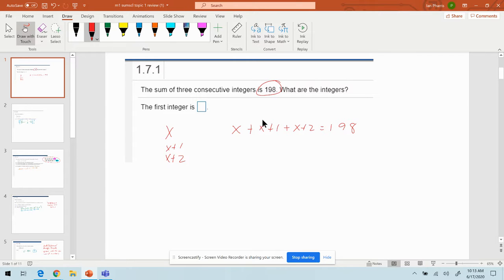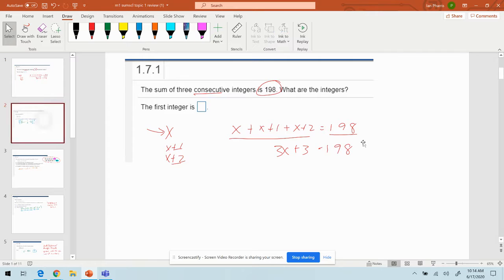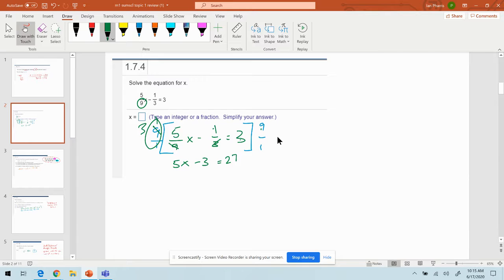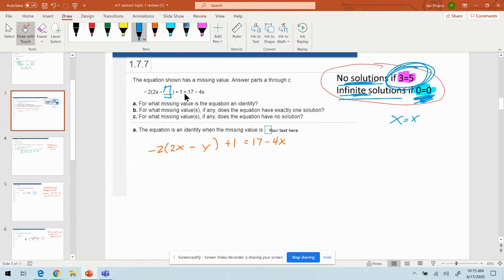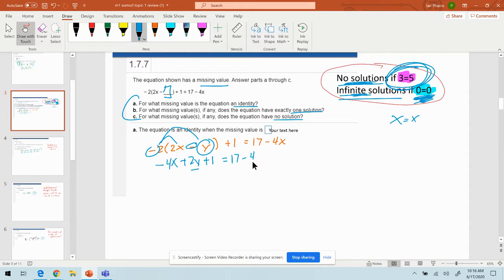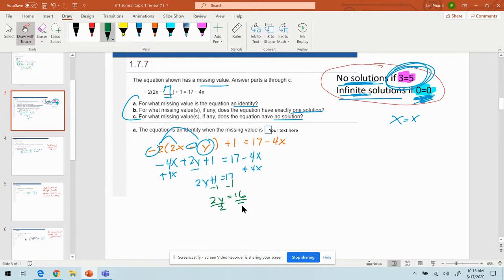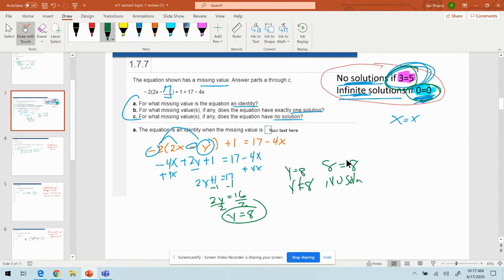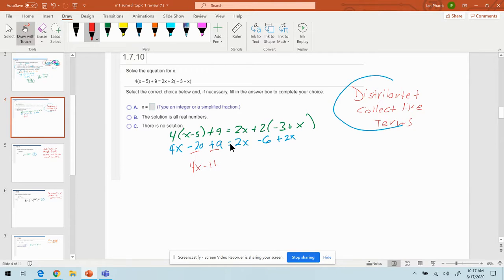SumScl Sem 1 Topic 1 Review vid part 1